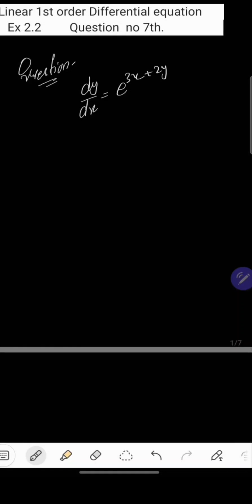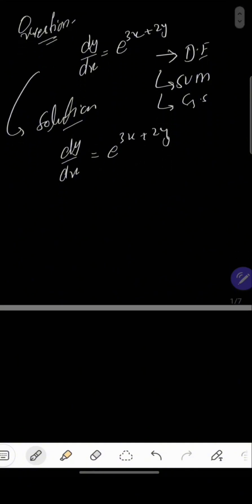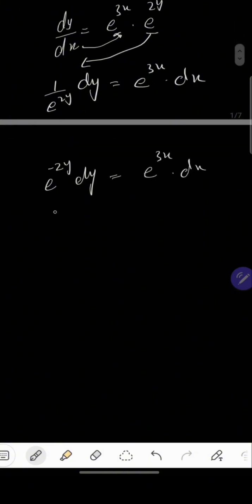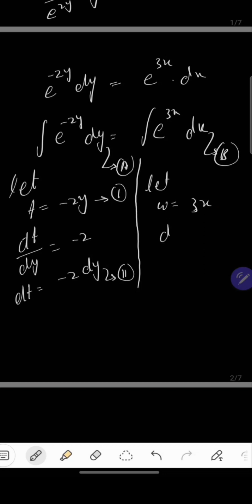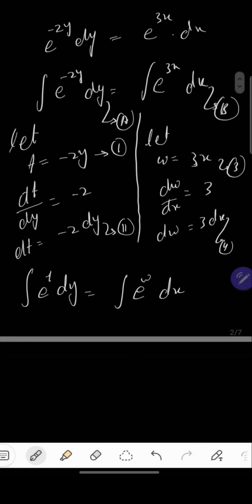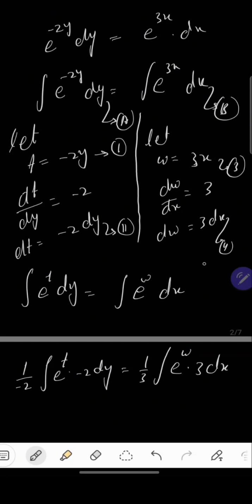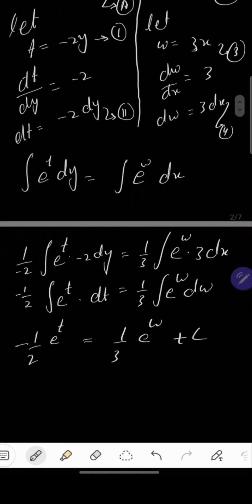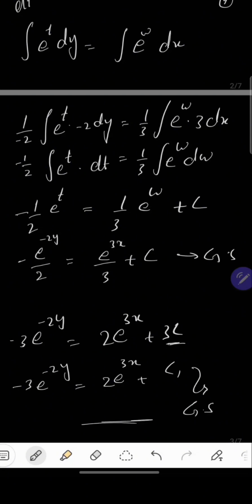linear 1st order DE by seprable variable methode ,question no 7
hello
this is khan,for any sort of question related to 1st order differential equation you can comment on that video ,thank you